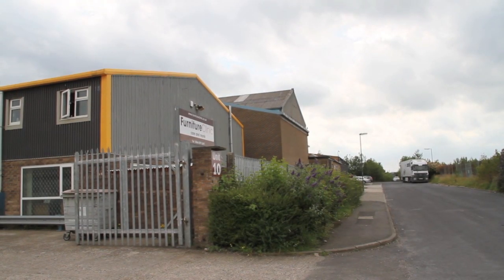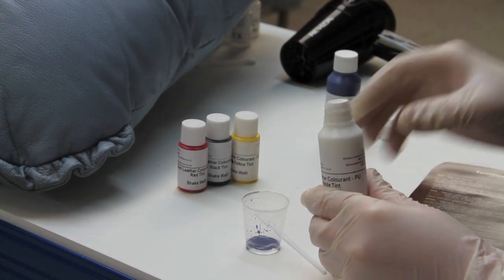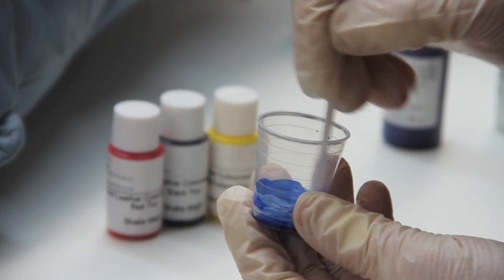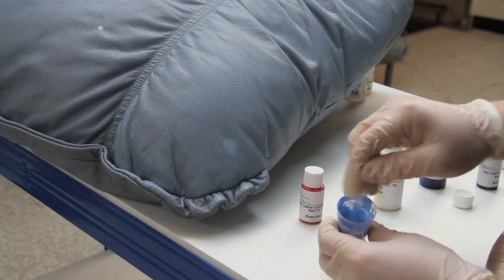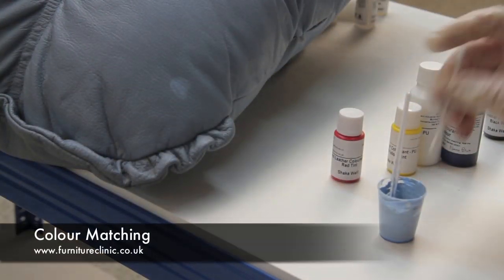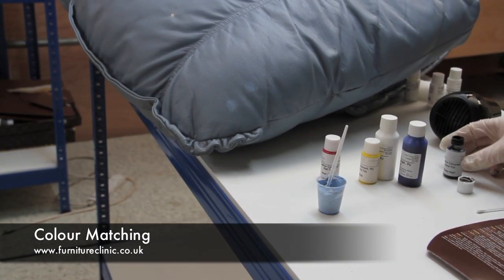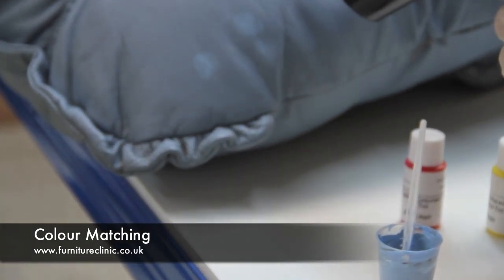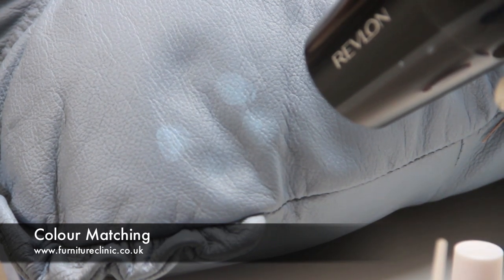Colour Matching Leather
A short video explaining the process of mixing leather colourants together to achieve a colour match.

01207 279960